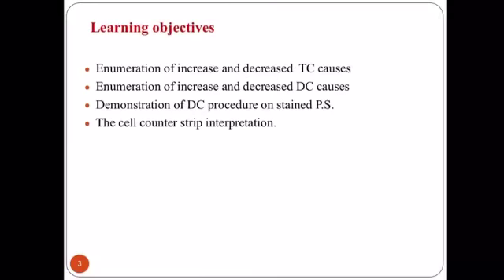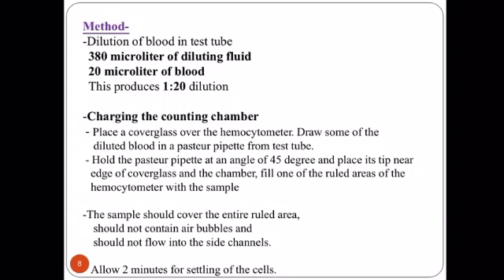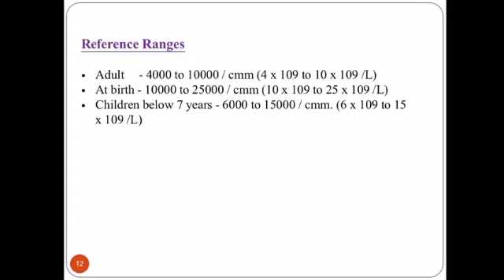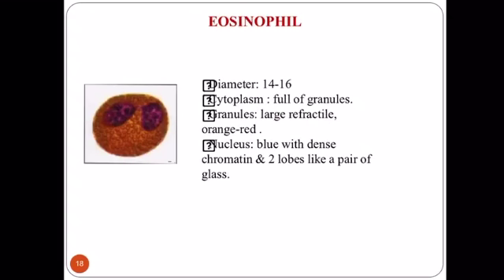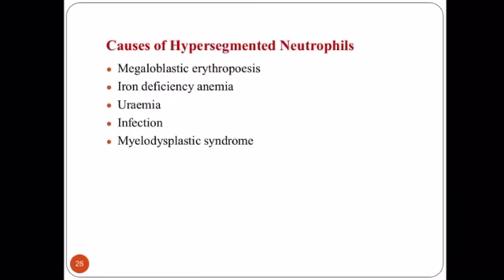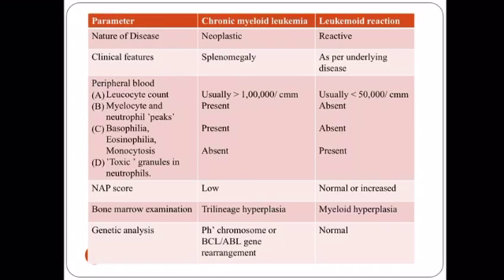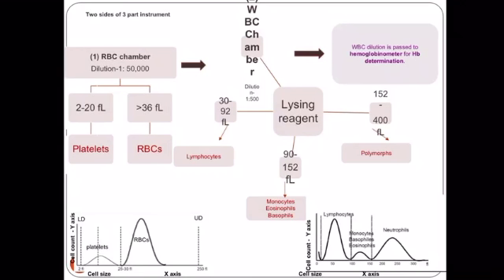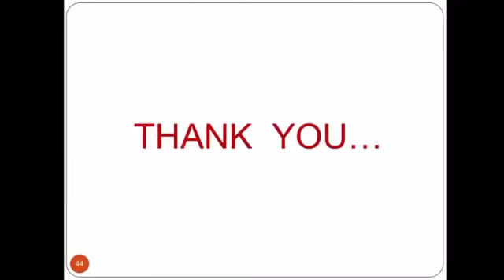Total and differential WBC count and other leukocytic disorders